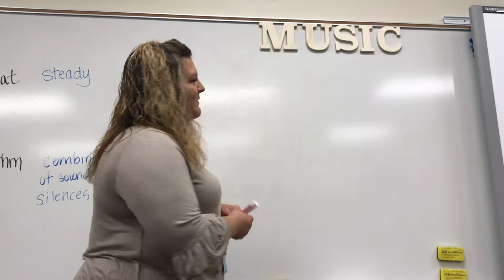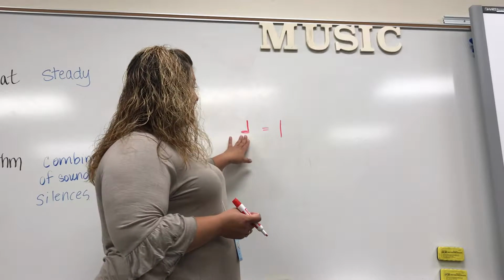Rhythm lesson #2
Quarter notes, Quarter rests, Eighth notes.
Difference between beat and rhythm